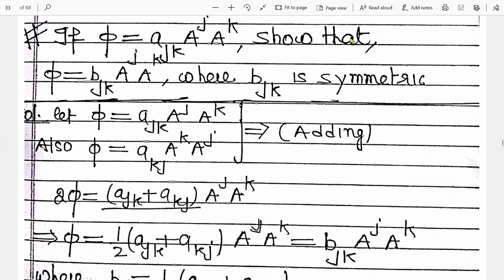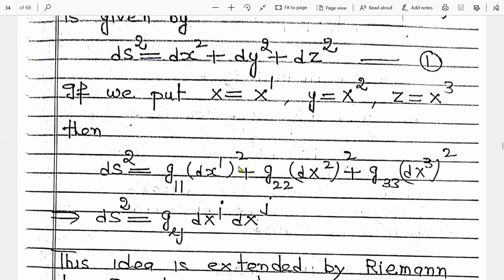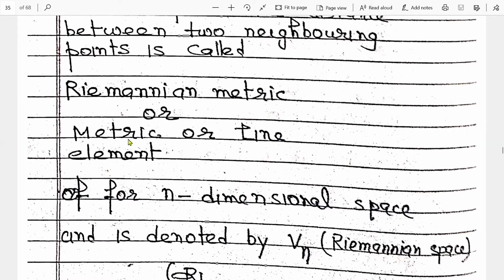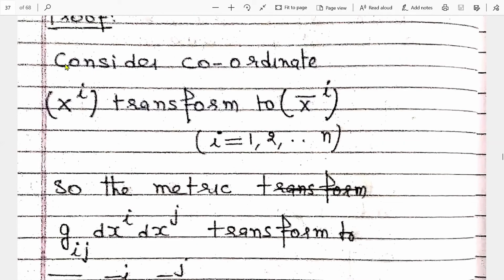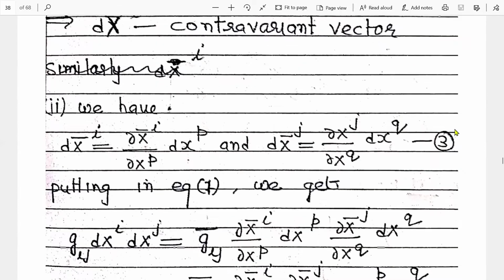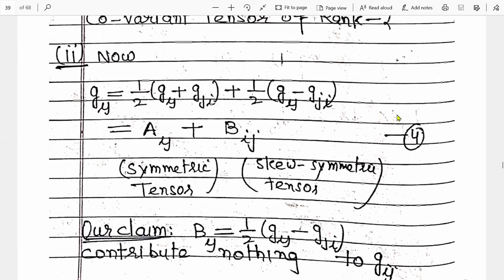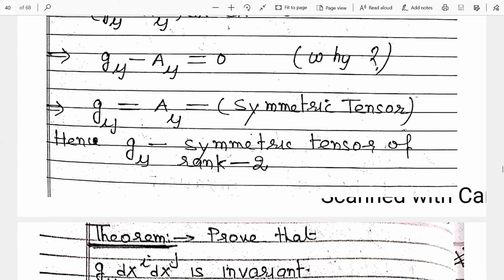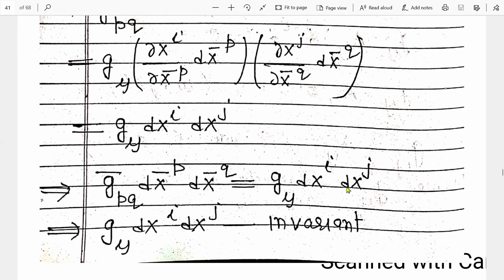Tensor Analysis Lecture-6